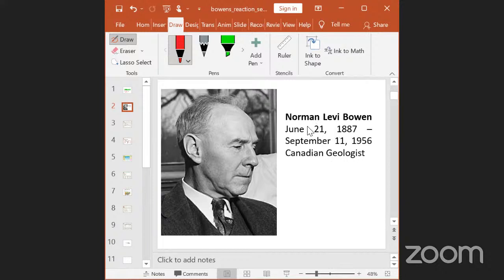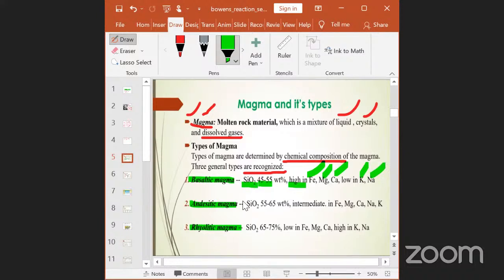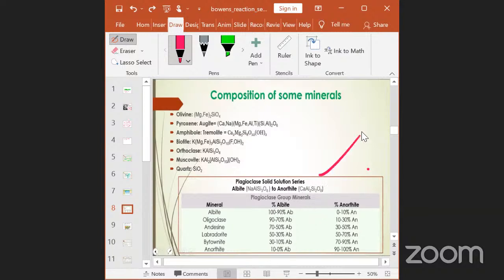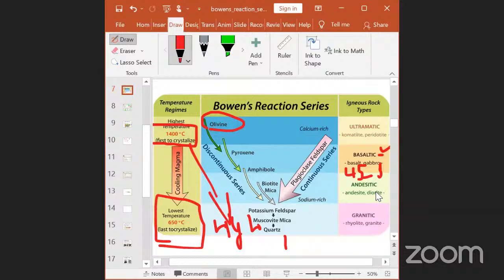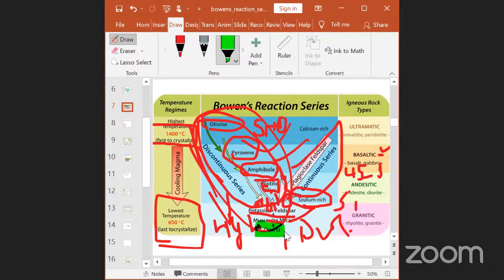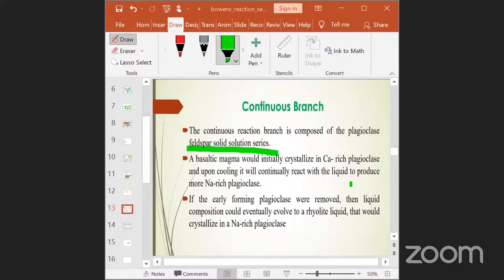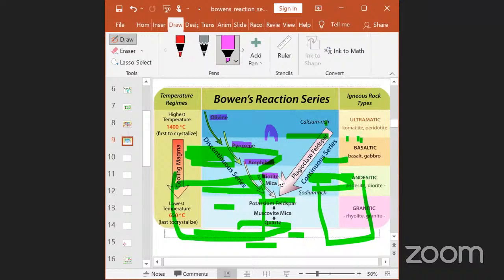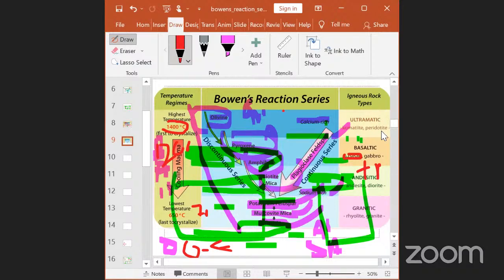UG 3rd Semester Geology (English Medium)